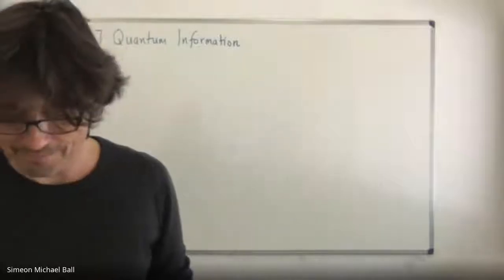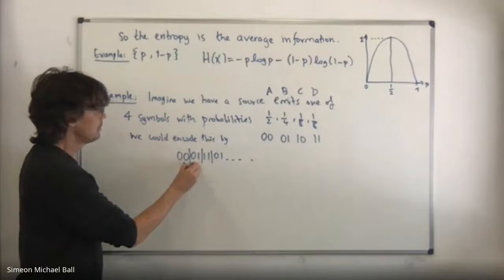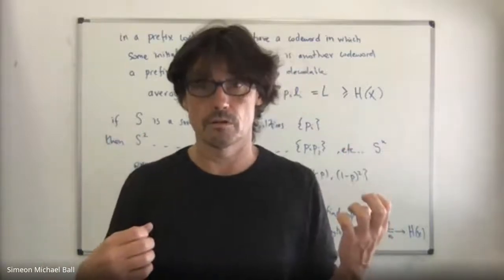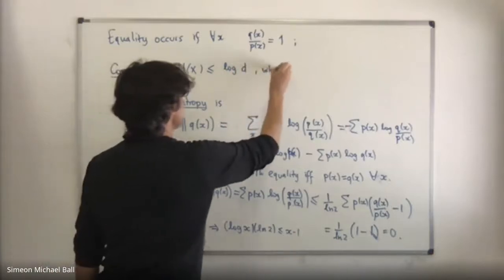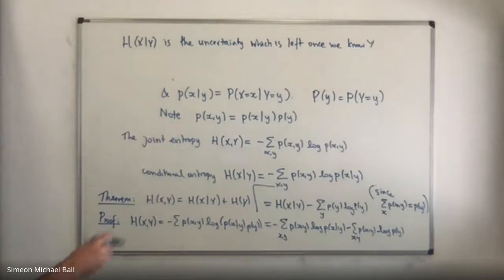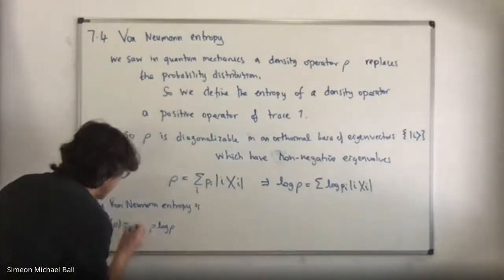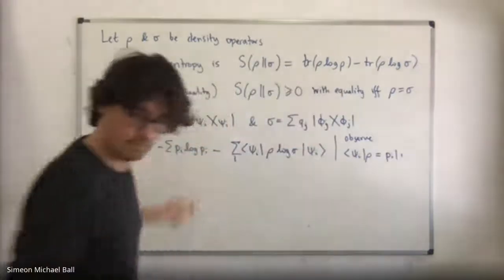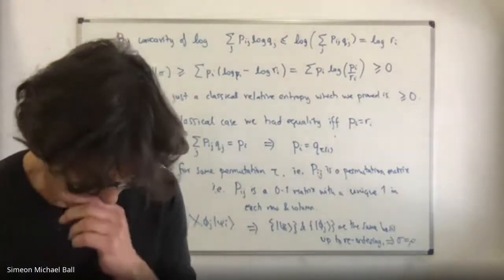Quantum Computation: 7.1-7.4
7.1. Shannon entropy
7.2. Relative entropy
7.3. Conditional entropy
7.4. Von Neumann entropy